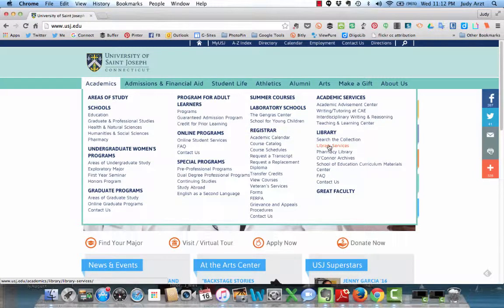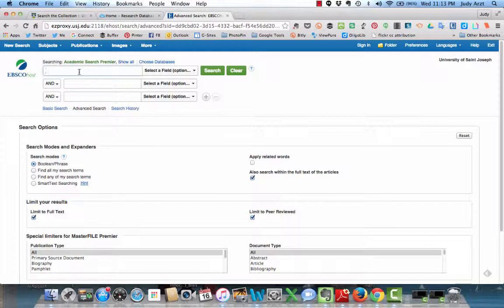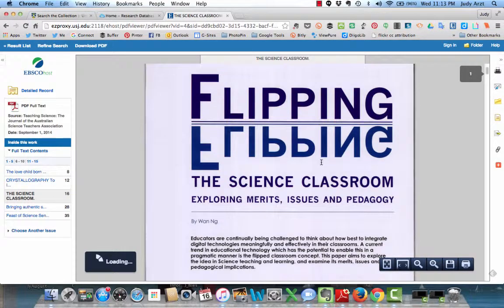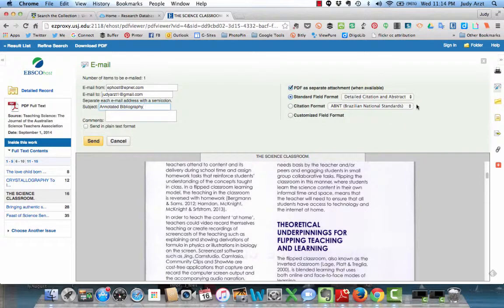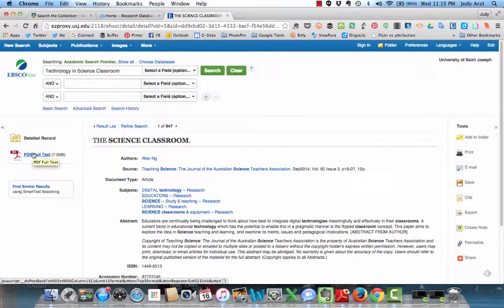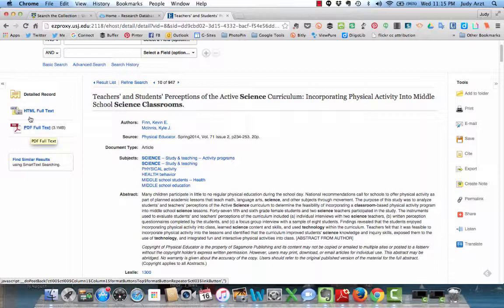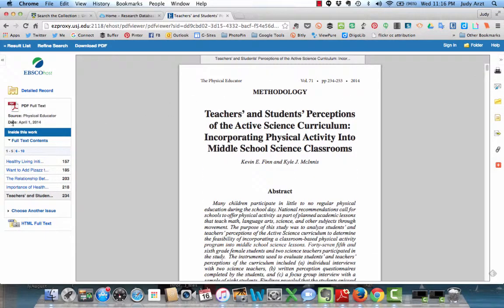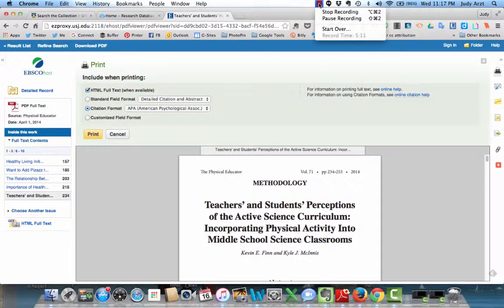For Jose PDF & HTML Versions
This screencast will show you how to access the pdf or htm versions of articles.